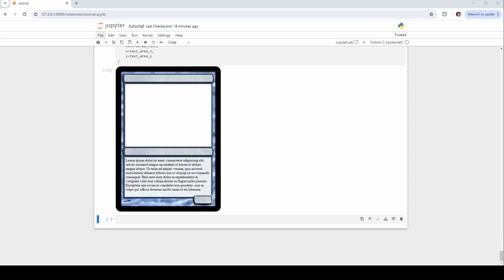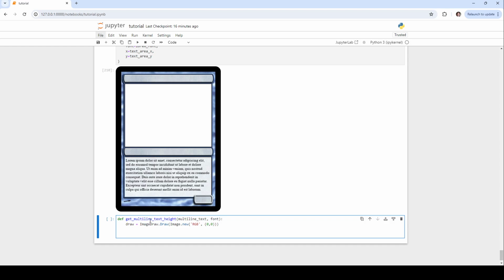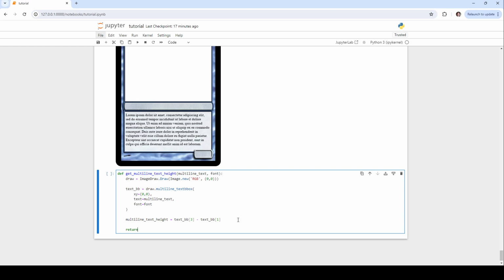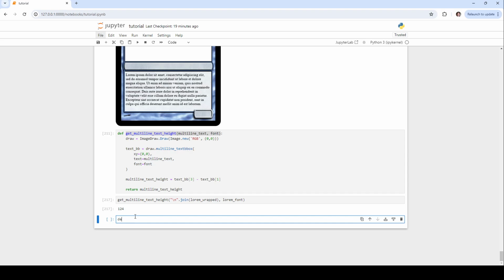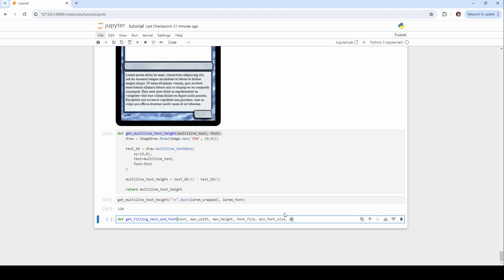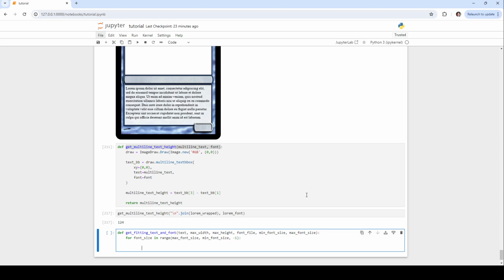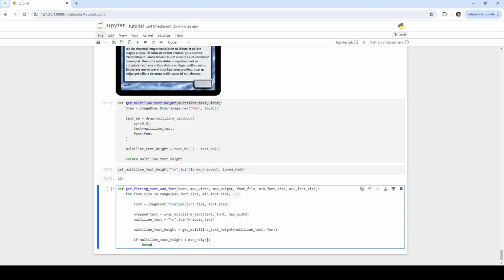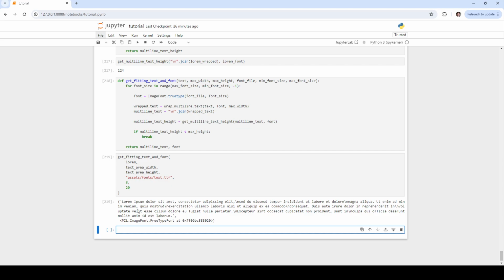9. How to Write Multiline Text - Getting Font Size Automatically | Magic the Gathering Generative AI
In this video you will learn how to use python and the library Pillow to automatically get the optimal font size of a multiline text in order to fit the text within a given area of an image using code!